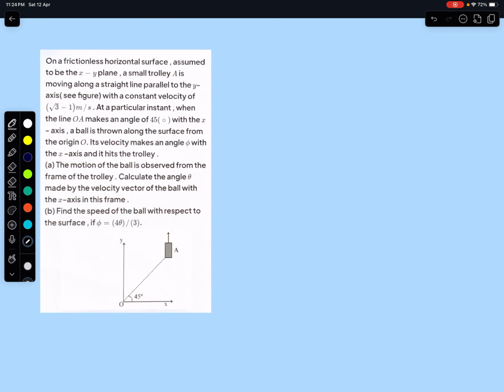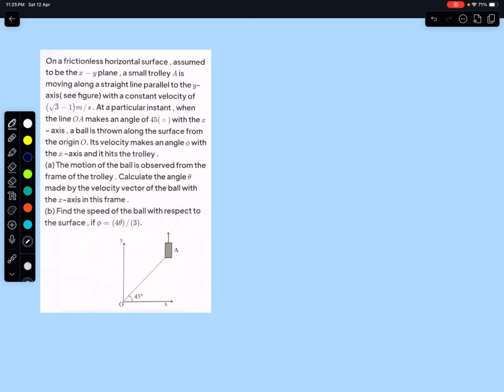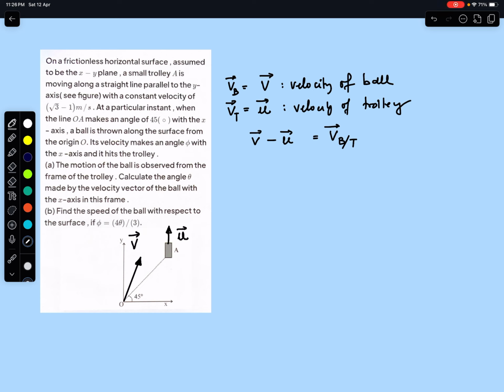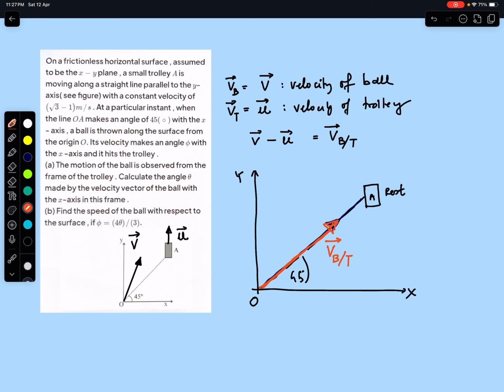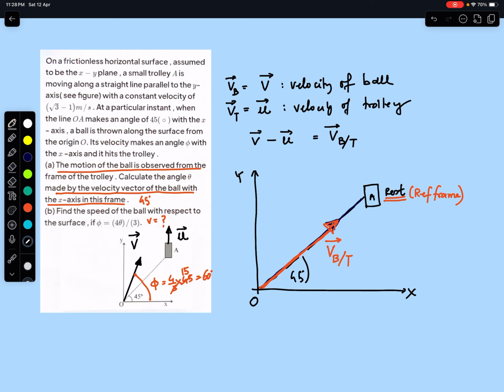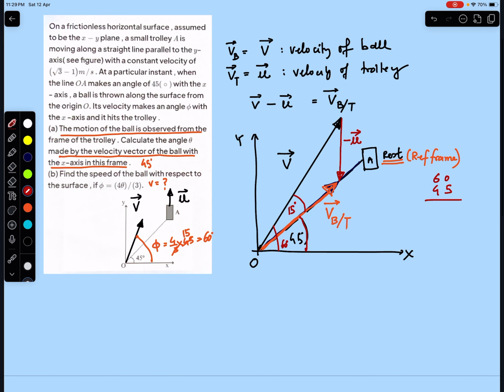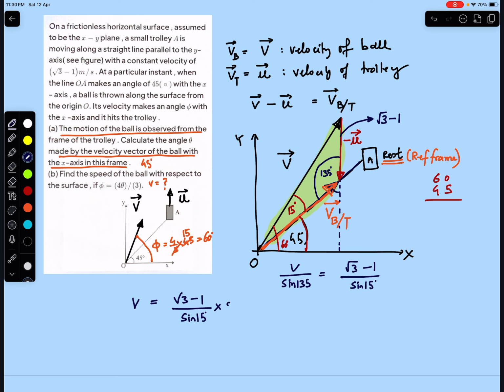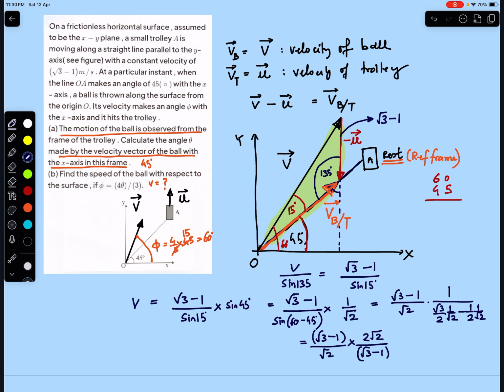IIT-JEE 2002 kinematics problem | relative motion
Get ready to tackle one of the most iconic problems in JEE Advanced kinematics! In this video, we'll break down the 2002 JEE Advanced problem on kinematics, where a trolley is moving on a frictionless horizontal surface and a ball is thrown from the origin.

Problem Statement
On a frictionless horizontal surface, a small trolley A is moving along a straight line parallel to the y-axis with a constant velocity of (√3 - 1) m/s. At a particular instant, when the line OA makes an angle of 45° with the x-axis, a ball is thrown along the surface from the origin O. Its velocity makes an angle ϕ with the x-axis.

Solution
We'll guide you through the step-by-step solution, covering key concepts such as:

- Relative motion and velocity
- Projectile motion and trajectory
- Trigonometry and angle relationships

Watch Now and Boost Your Kinematics Skills!